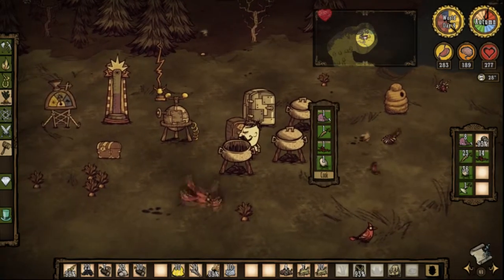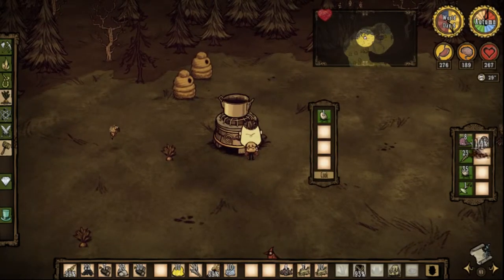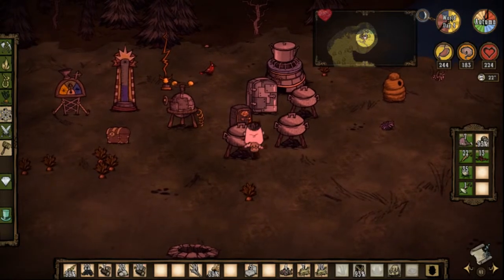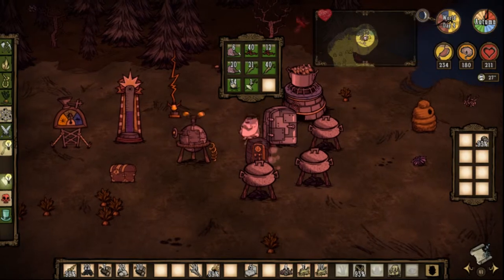Accureye's Mod Showcase Deluxe crockpot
my mod showcase on the deluxe crock pot in don't starve together